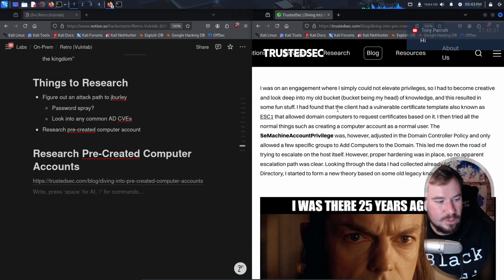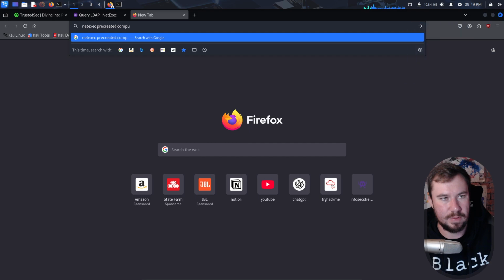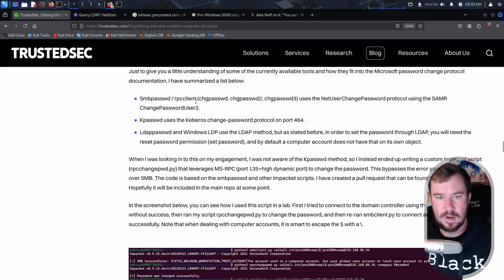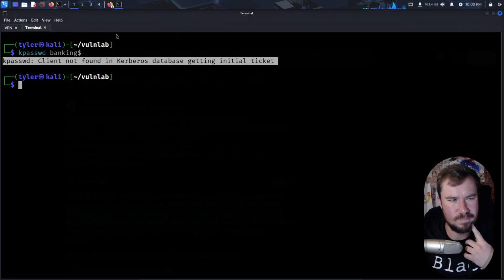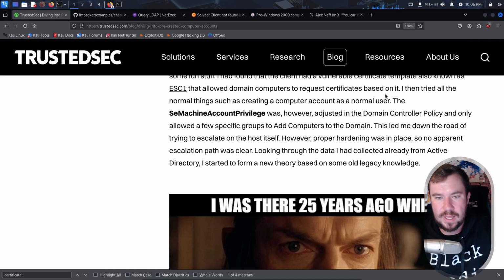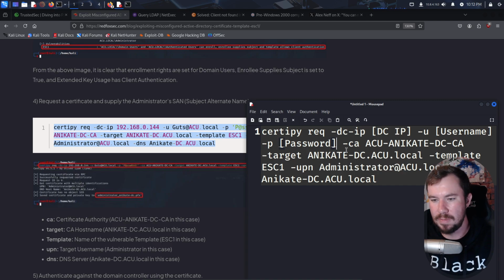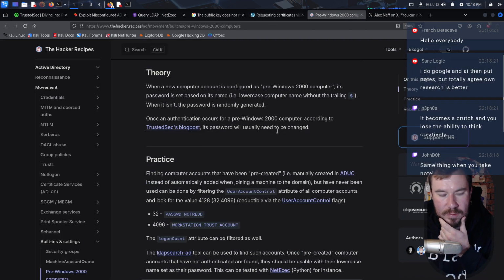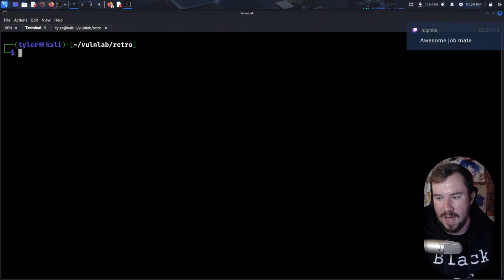Hacking Active Directory - Part 3 (Privilege Escalation)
📚 Resources:
Learn AWS Pentesting Course

This is the final part in my mini-series on Hacking Active Directory. This one focuses on privilege escalation and ADCS attacks!

I cover all the following:
- Discovering pre-created computer accounts with Netexec
- Resetting passwords with kpasswd
- Enumerating vulnerable ADCS templates
- Using Certipy to abuse ESC1
- Retrieving the Administrator's hash for a Pass-The-Hash attack

This is based on the "Retro" machine from Vulnlab.